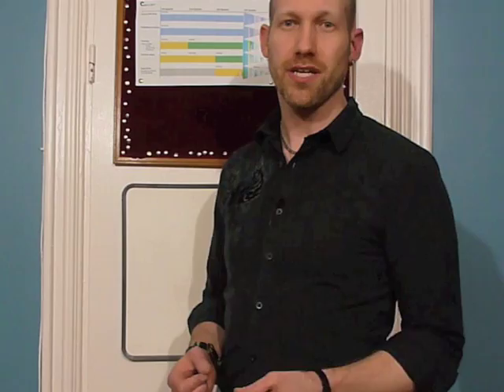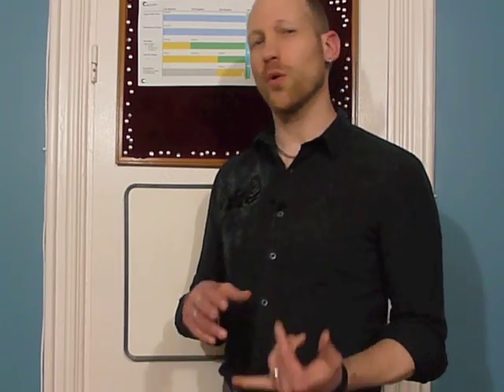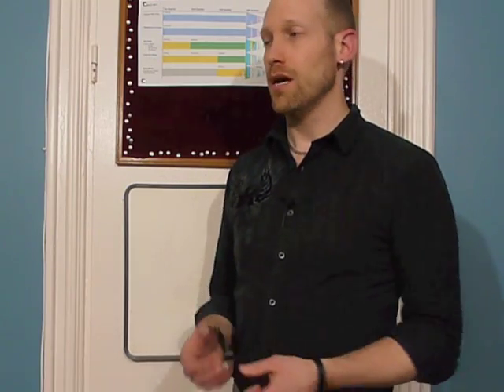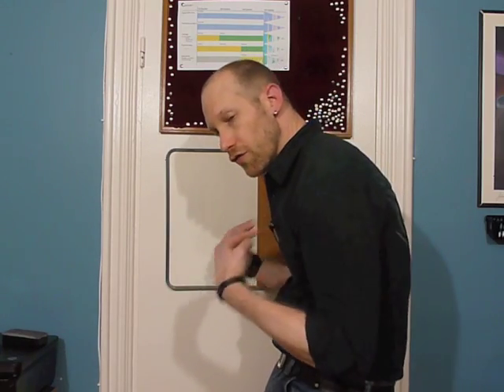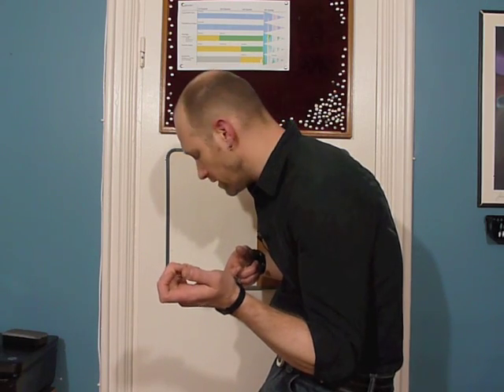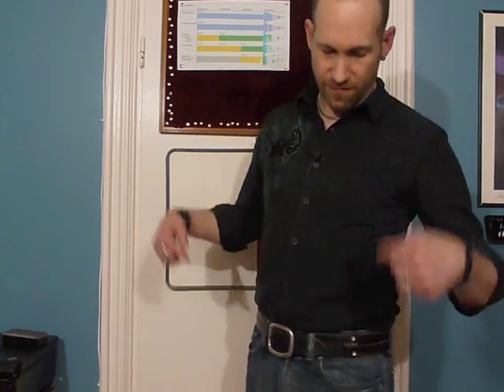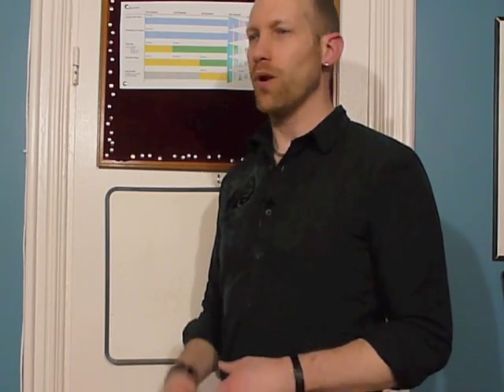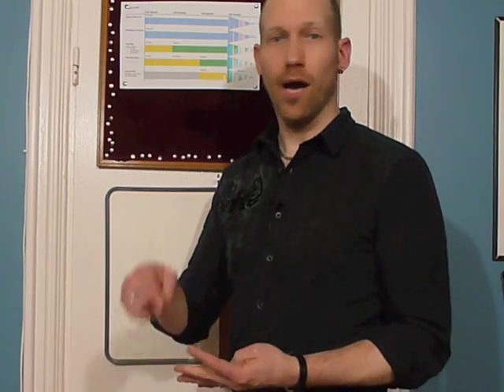Bad Posture? Could Be Causing Problems Playing the Guitar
This video discusses how one particular element of your playing can affect others and cause problems playing the guitar. That element? Posture.

That's right, posture. It's not a particularly glamorous part of playing so understandably, it isn't discussed much. But good posture helps relieve back and neck pain, allows you to get a better view of both hands on your guitar, and helps put your hands and wrist in the right place so you get the quickest response time from your fingers with the least amount of effort.

So if you want to improve your ability to play the guitar, watch this video and I'll show you 4 very simple steps to improving your posture, which will then help the other problems you may have playing the guitar.